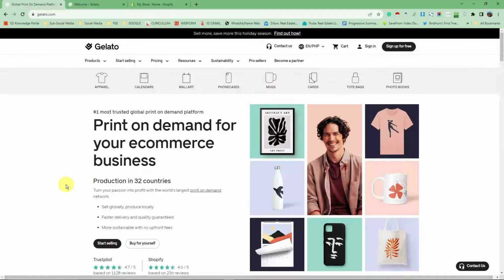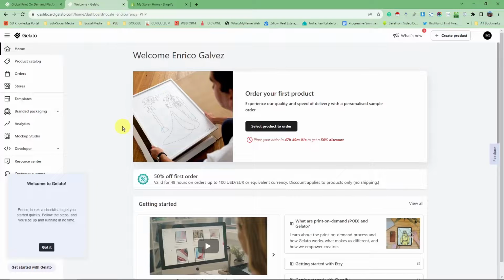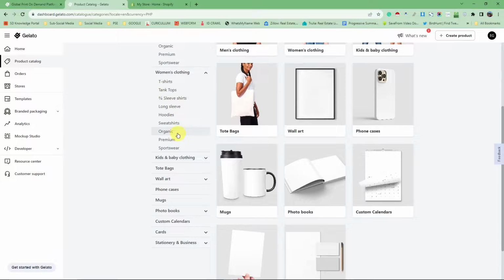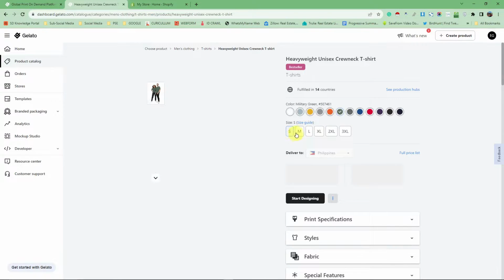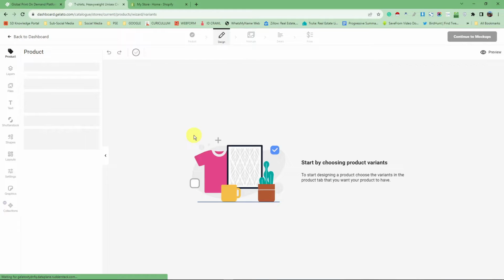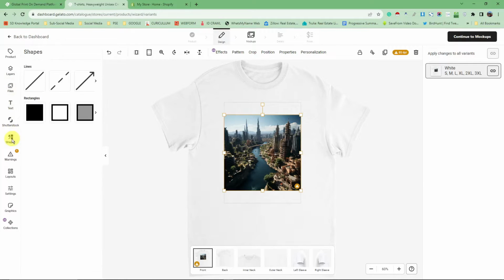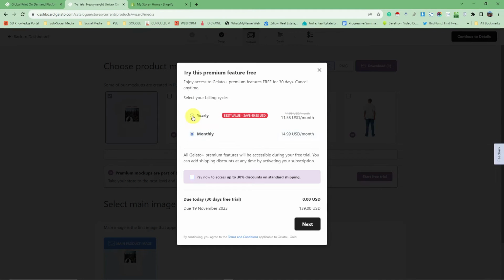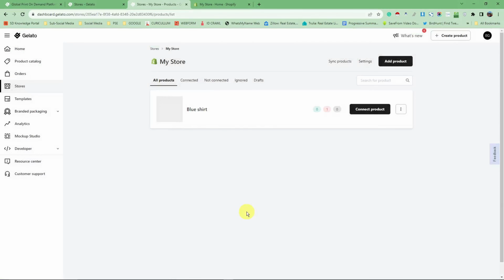How To Use Gelato Print On Demand (BEGINNERS TUTORIAL)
Welcome to our informative tutorial on "How To Use Gelato Print On Demand." Print on demand is a fantastic way to bring your custom designs to life, and Gelato is a leading platform in this industry. In this guide, we'll show you how to leverage Gelato for print on demand services.

-MASTER THE ART of using Gelato Print On Demand for your custom creations
-LEARN HOW TO CREATE AND SELL CUSTOM PRODUCTS without the need for inventory
-EXPLORE THE FEATURES of Gelato's print on demand platform
-UNDERSTAND THE BENEFITS of print on demand for businesses and creators
-GET INSIGHTS INTO the strategies for launching your own print on demand business

In this step-by-step tutorial, we'll guide you through the entire process of using Gelato for print on demand. Whether you're new to print on demand or looking to expand your product offerings, this tutorial equips you with the knowledge and tools to create and sell custom products efficiently.

Unlock the creative potential of Gelato Print On Demand and understand how it can empower you to bring your unique designs to a global audience. From creating custom t-shirts to building a print on demand business, Gelato offers a range of features to help you succeed in this dynamic industry.

If you're eager to launch your print on demand business or expand your product range, don't miss this opportunity to learn from the experts. Join us on this journey of print on demand with Gelato.